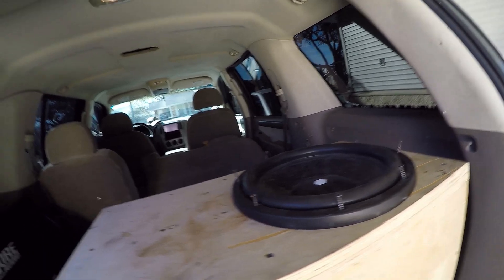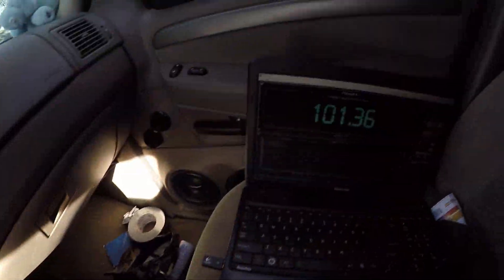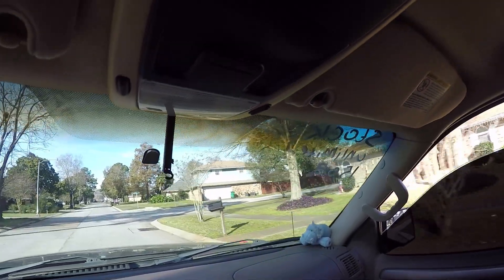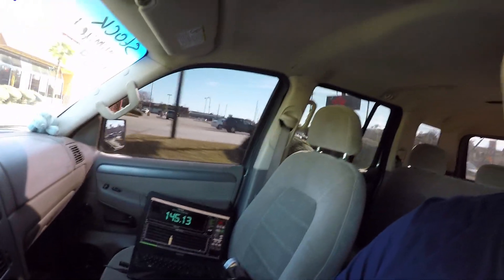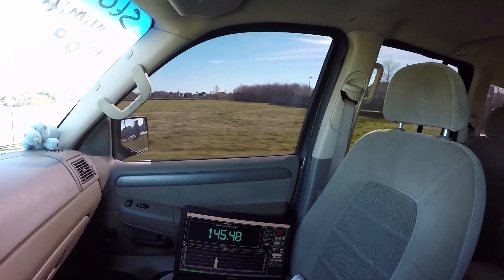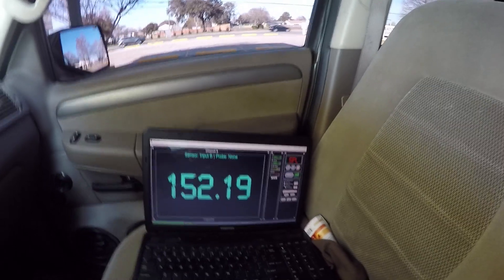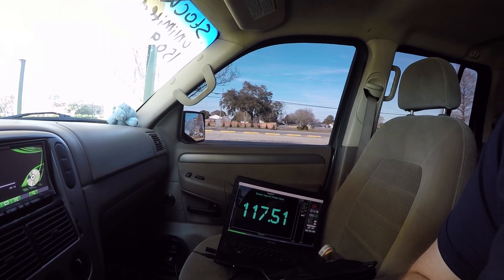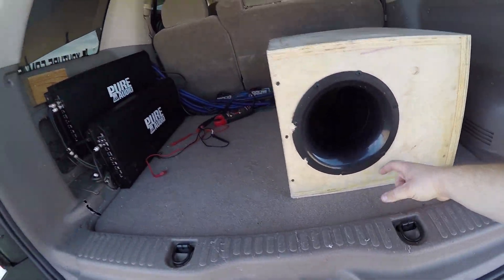DID i LOSE DBs? |TESTING with the REBEL MAGNUM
Well its been a while since i uploaded something.

Had a baby, moved into new house, bought a Magnum Rebel.

So for months and all last year, i thought ive been down on score with setups i know should work .

Testing this out to see where i stand at right now, more updates coming this week as i continue testing

Setup:   2 Pure Audio 4500s @ .5
               12" SA Ultra Prototype